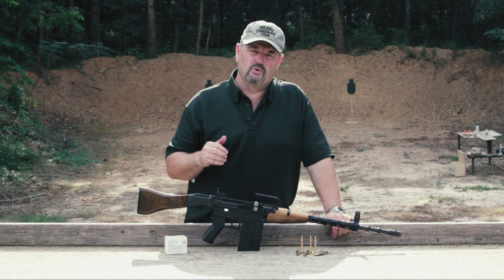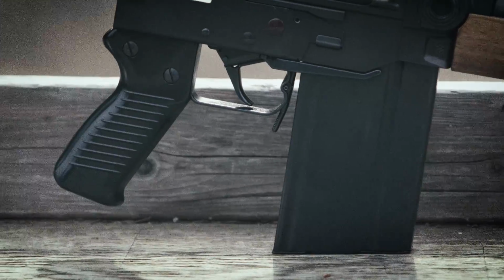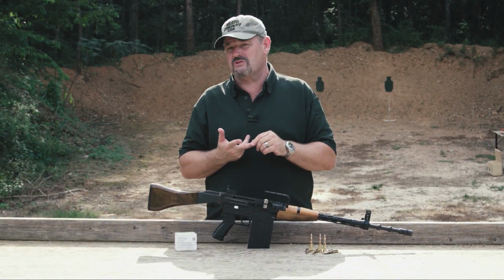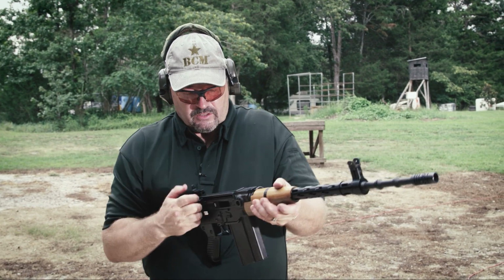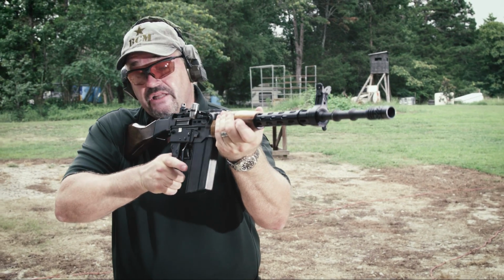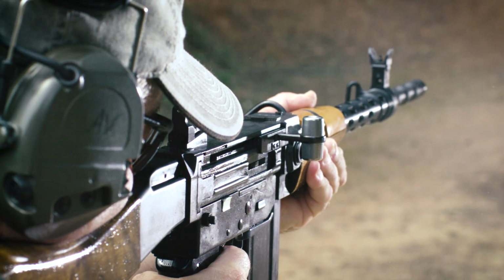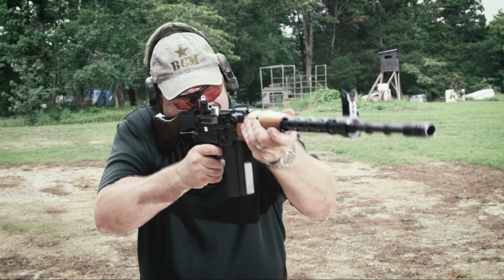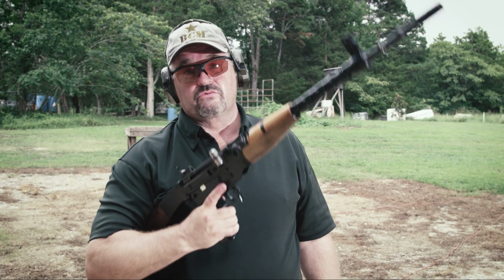SIG AMT Battle Rifle (Semi-Auto SIG SG 510/STG 57)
Some trigger time with the SIG AMT, a semi auto version of the SIG SG 510 or Sturmgewehr 57. This roller delayed blowback system was adopted by the Swiss Army in 1957 and later replace by the SIG 550.